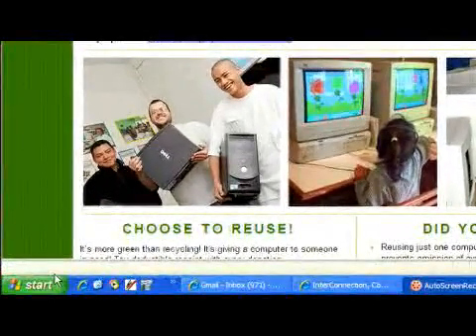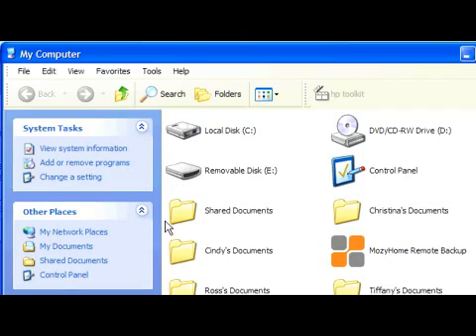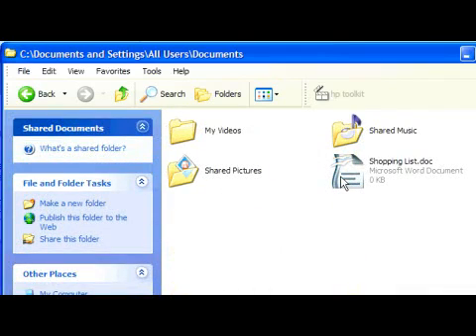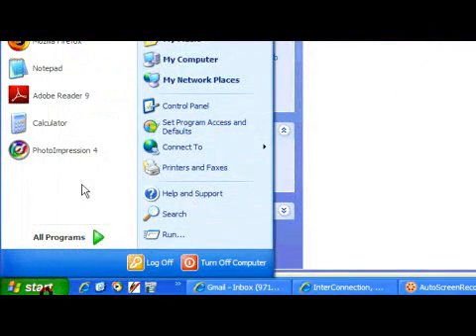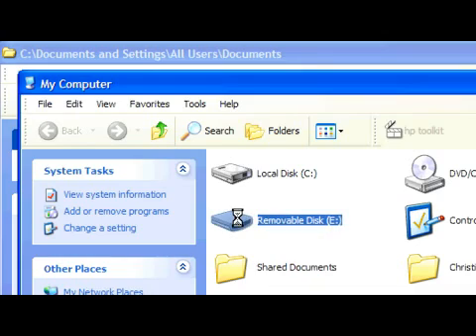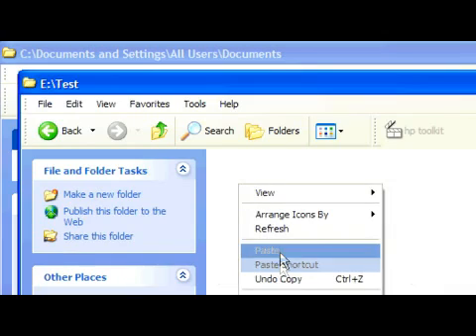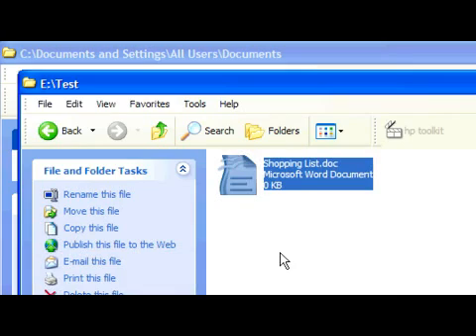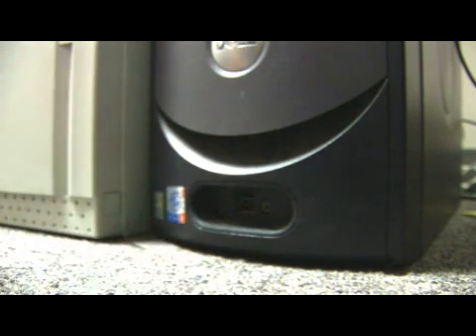How to Use a Flash Drive to Store Data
How to Use a Flash Drive to Store Data. Part of the series: Computer Peripherals. A flash drive can store small data files from a computer. Store data on a flash drive with the tips in this free video on computer peripherals from a professional computer hardware trainer.